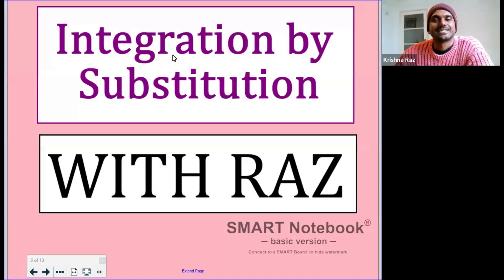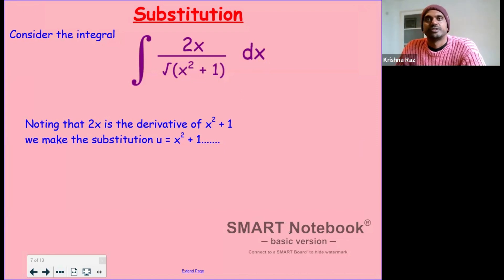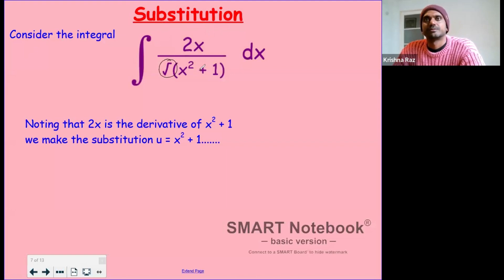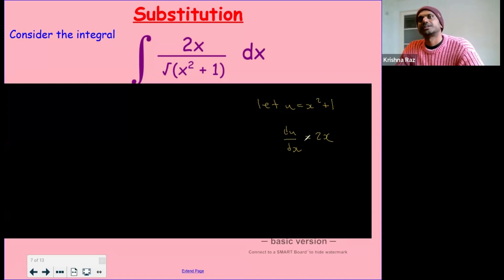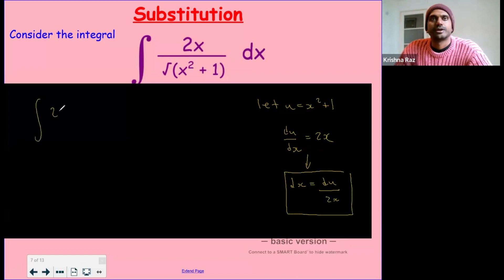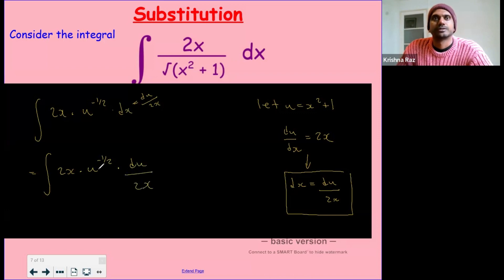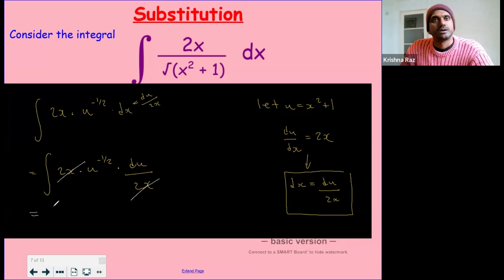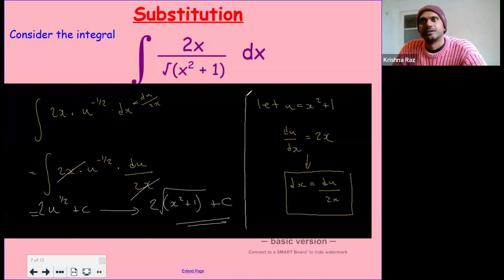Integration by Substitution: Video1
An Intro to Integration by substitution